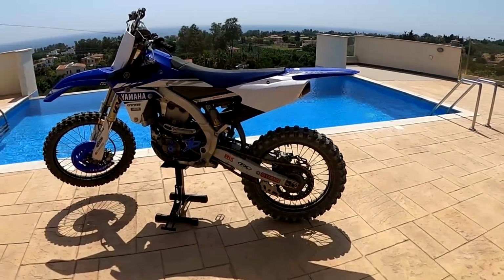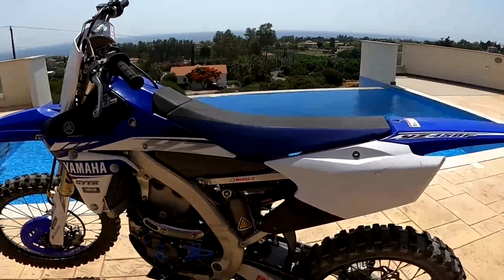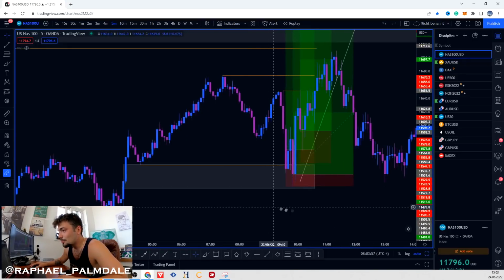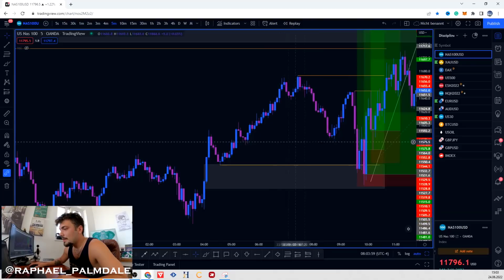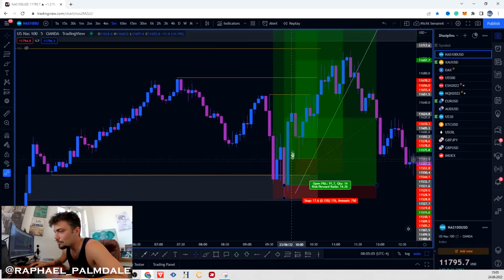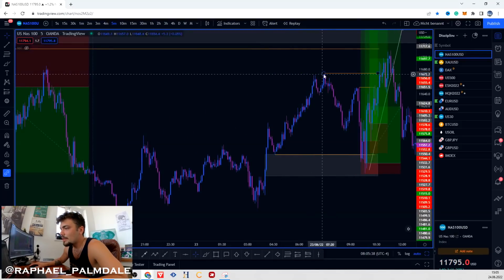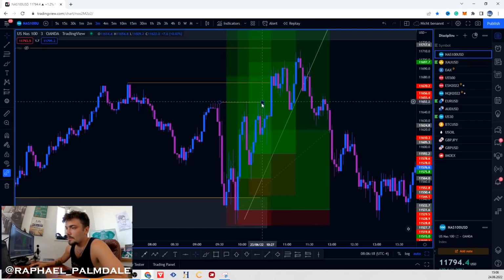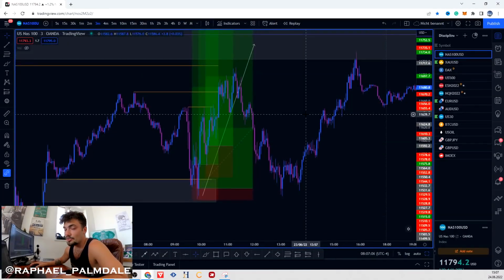How I made +$409,411 Profit in 2 Hours Trading - Daytrading Strategy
🚀Get the Genius Trading Masterclass to learn the skillset of an independent Daytrader

🏄🏼‍♂️Join my free public channel on Telegram for trading ideas, giveaways, mentoring & more

💰 Drop me a private message on Telegram to learn how I trade the markets